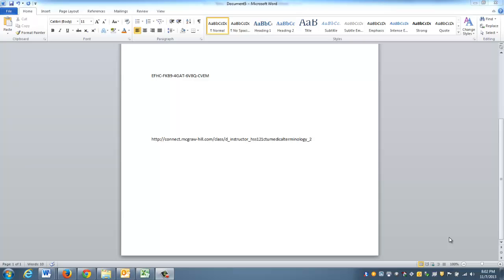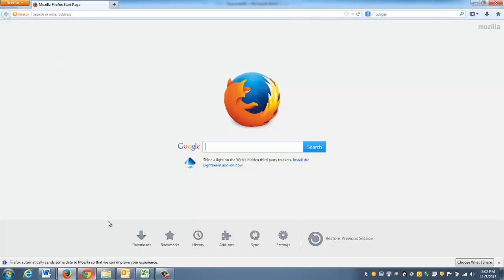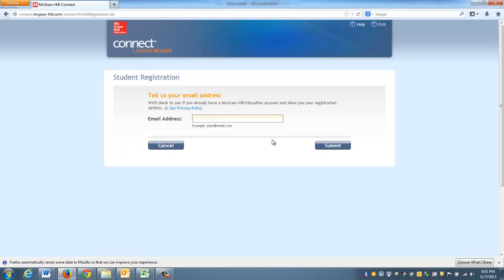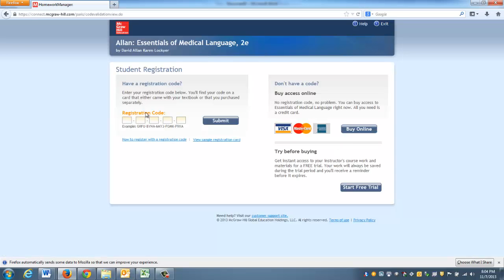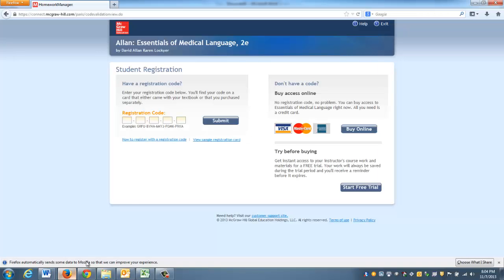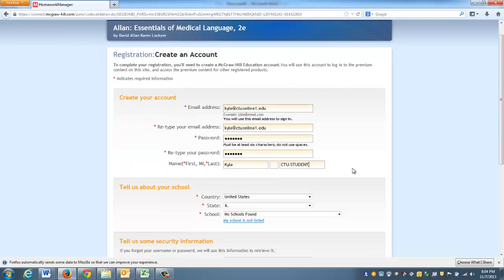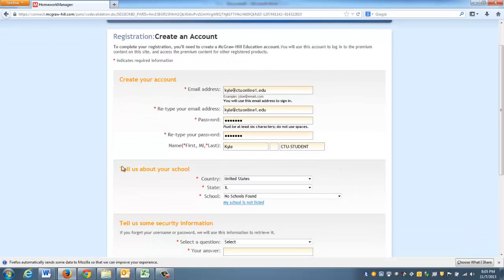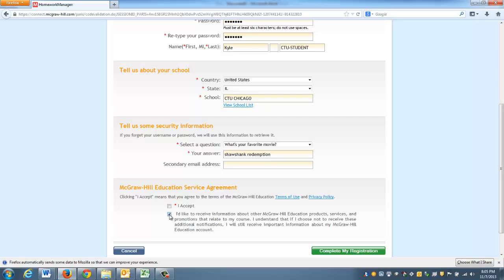CTU Student Registration